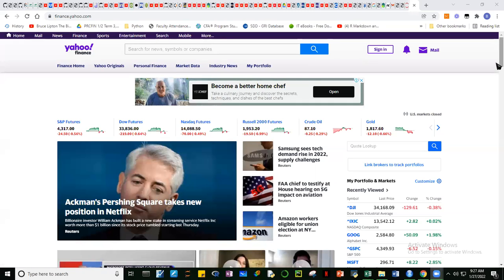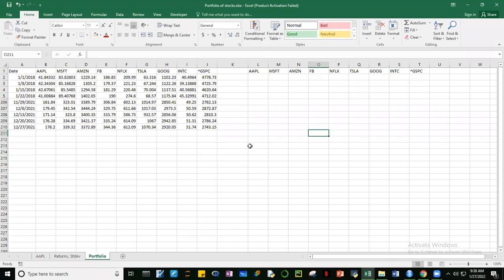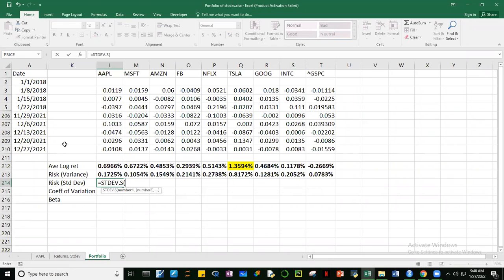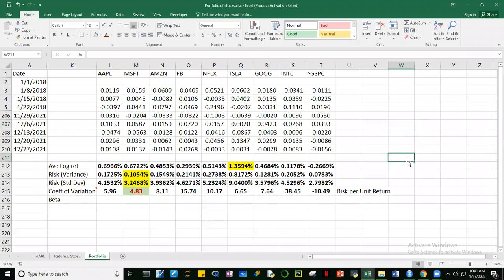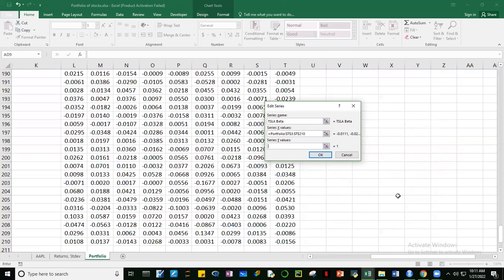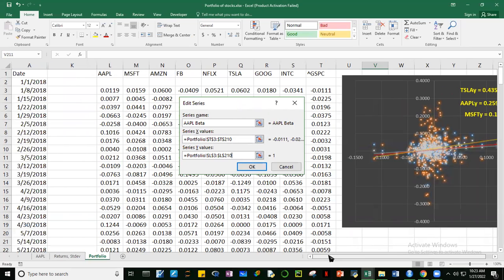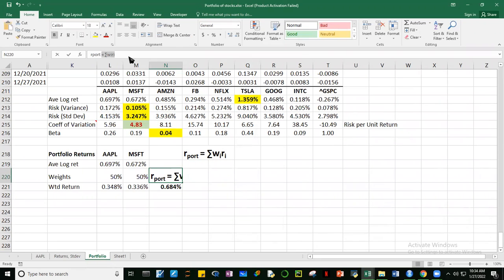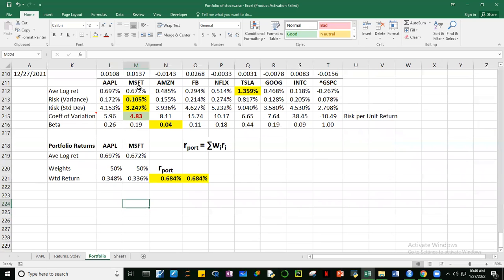FMDFINA K33 Jan 27, 2022 Risk and Return2